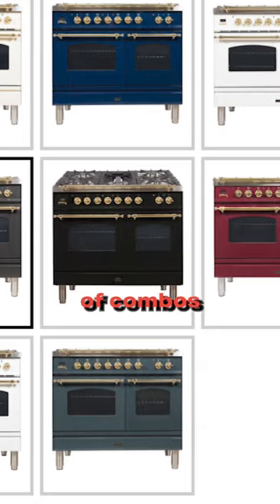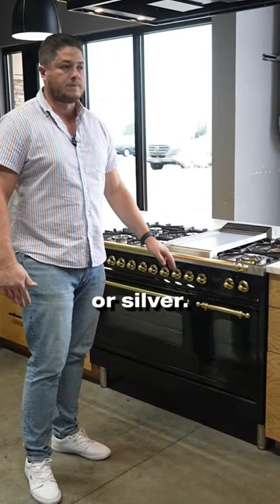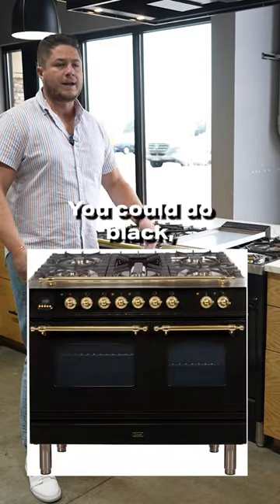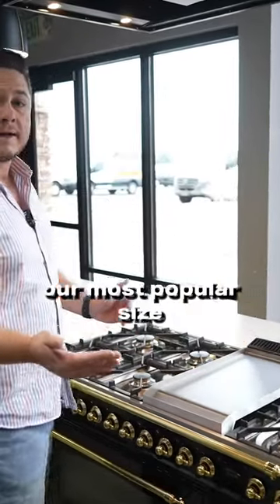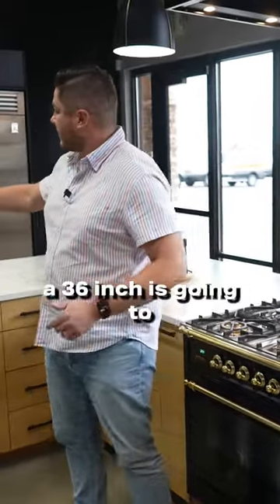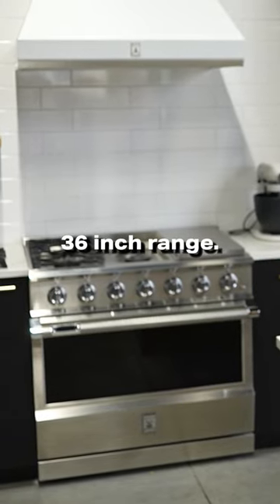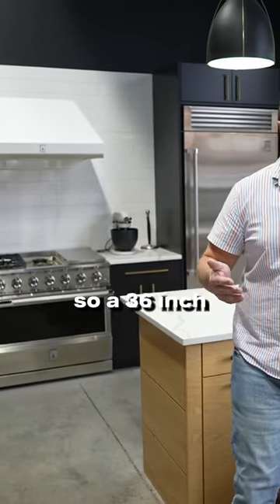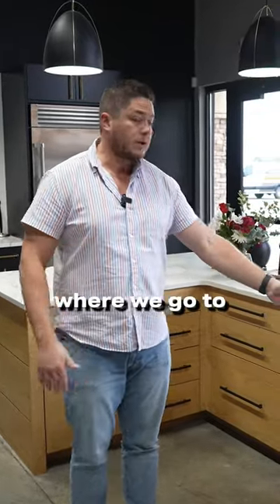ILVE gas range!!